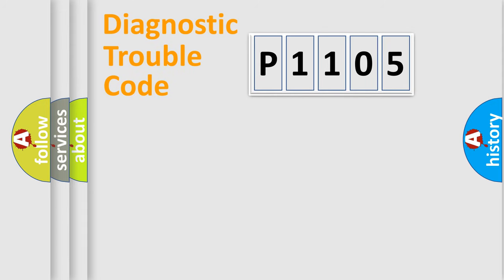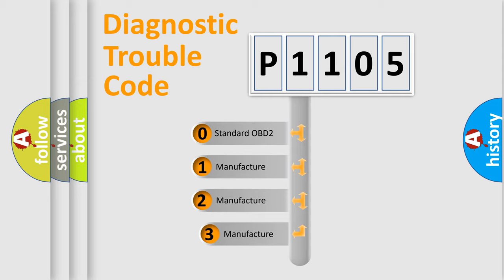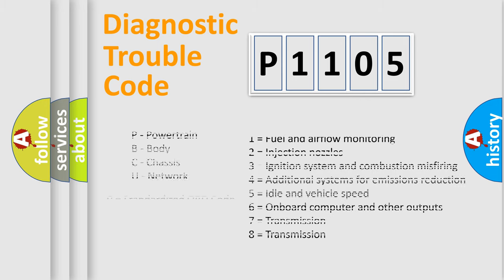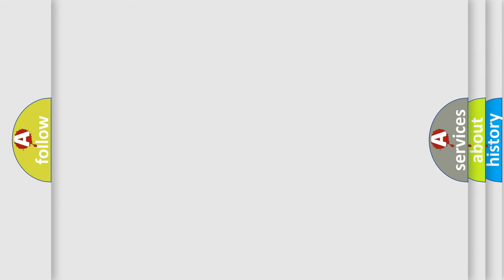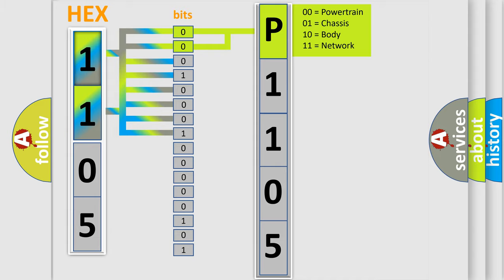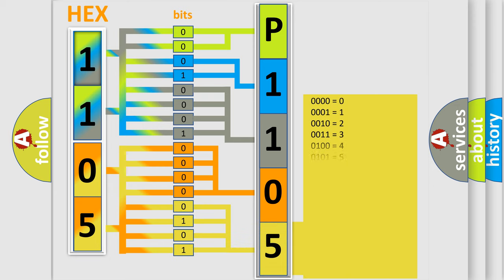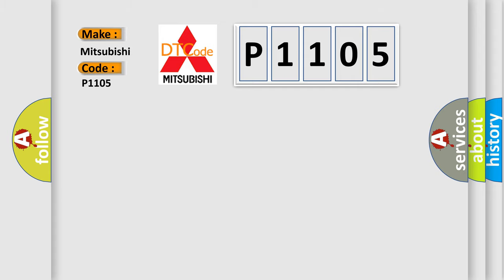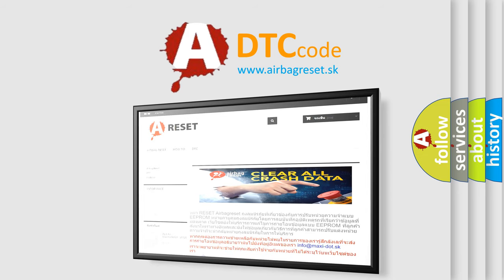DTC Mitsubishi P1105 Short Explanation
Contents:
0:21 Basic DTC analysis according to OBD2 protocol standard.
1:48 Insight into programming
2:58 A diagnostically understandable description of the Diagnostic Trouble Code
3:05 Basic error definition

Make:
Mitsubishi
Code:
P1105
Definition: